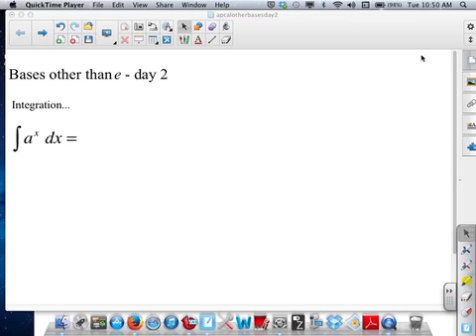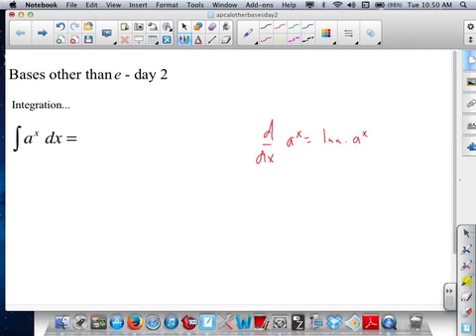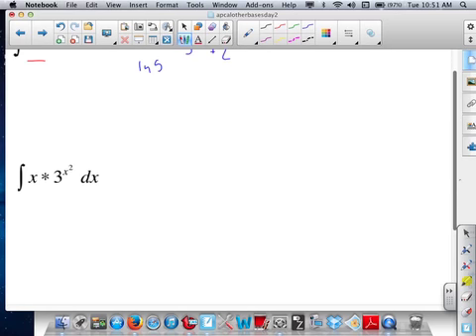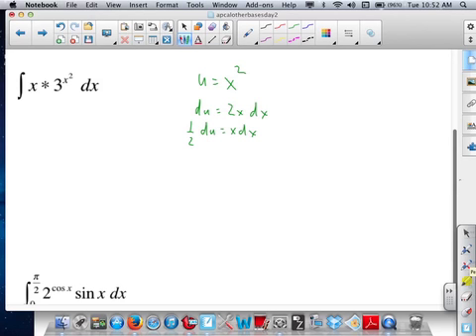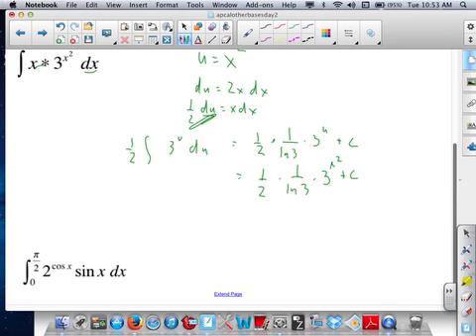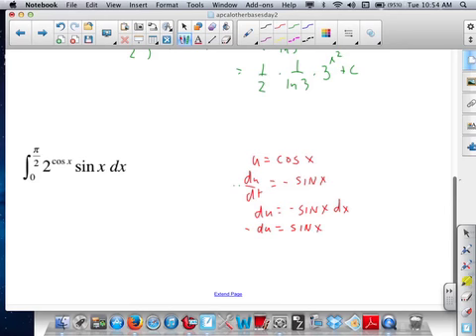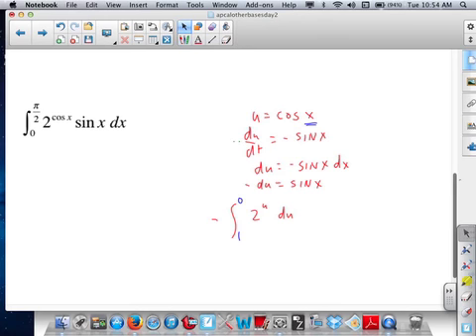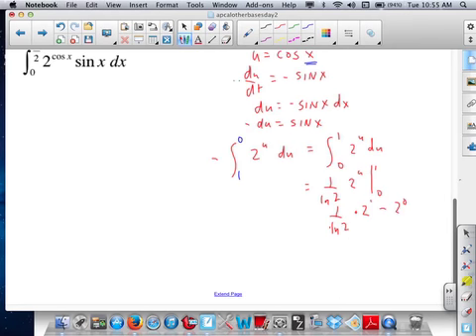Integrating exponential functions Wi Fi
Here's a video for class on 2/5/14 involving integrating exponential functions.  Enjoy!